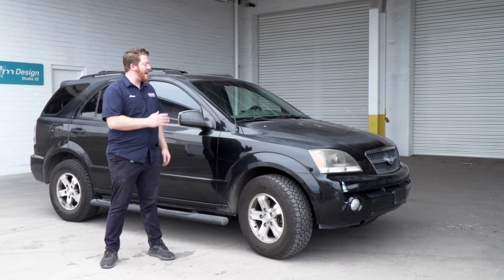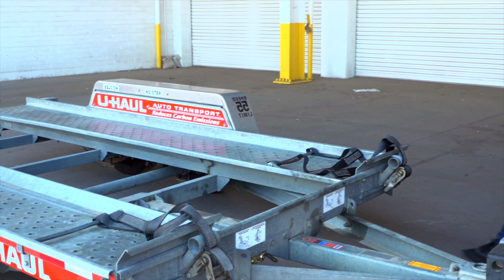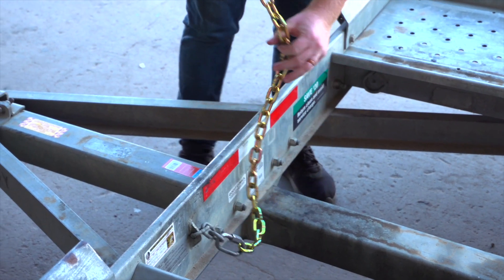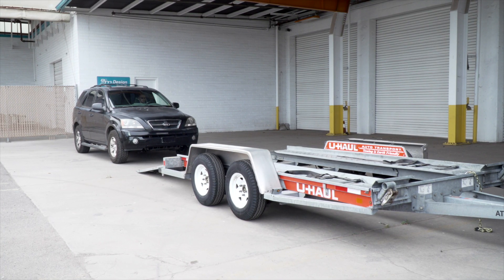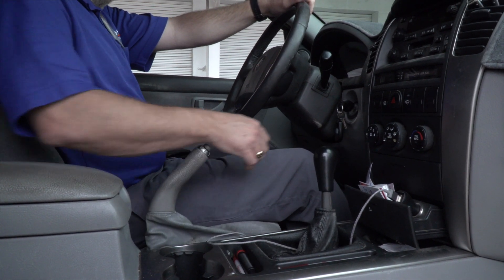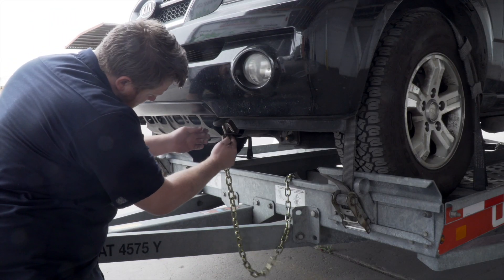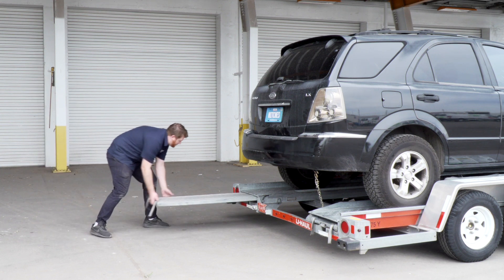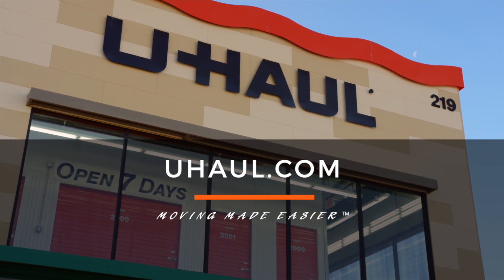Loading a 2005 Kia Sorento On a U-Haul Car Hauler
This video covers how to load your 2005 Kia Sorento on A U-Haul auto transport. Learn how to load your 2005 Kia Sorento from a U-Haul professional. With our step-by-step instructions, you can complete the loading of your vehicle on a U-Haul auto transport.

To rent this car hauler and other towing accessories for your 2005 Kia Sorento,